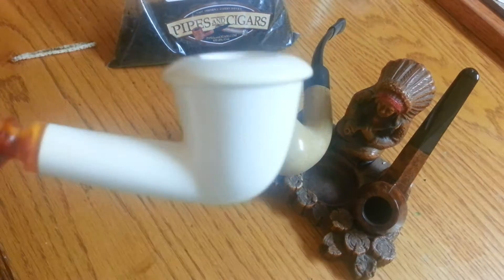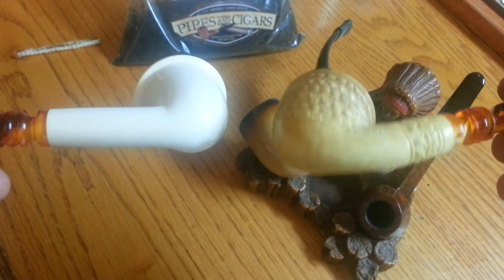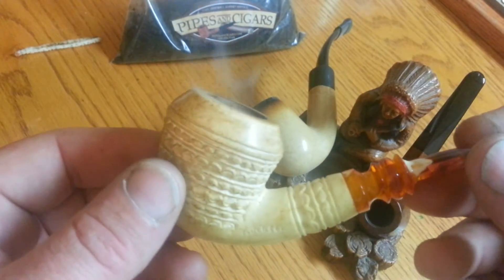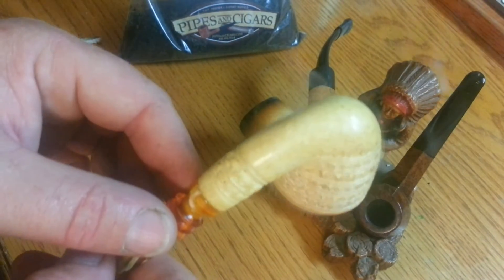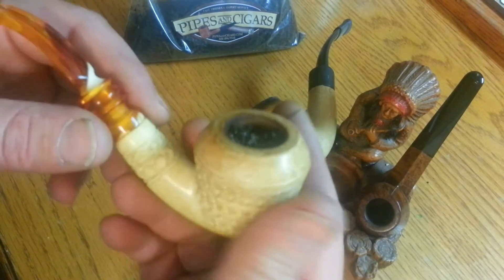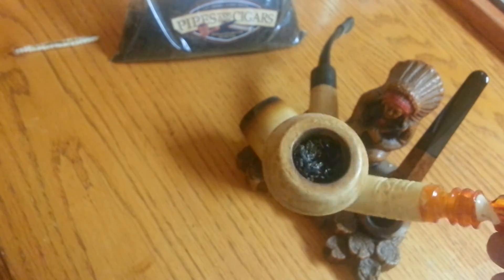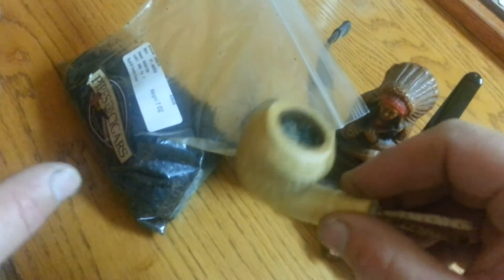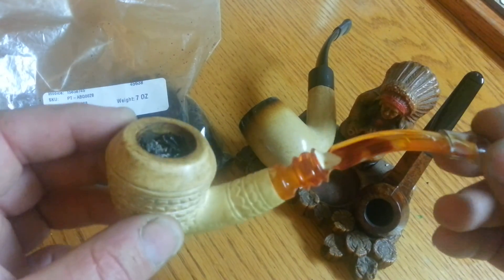How To Color Your Meerschaum Tobacco Pipe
This is my technique on how I color meerschaum tobacco pipes.  Aromatic's and Cavendish and other heavily cased tobaccos works best but you can use any tobacco, it just may take longer to color.  The color of the tobacco and smoke will move into the block of Meerschaum by the generated heat of smoking the Pipe over time. Bees wax will help protect the surface of the pipe and help infuse the smoke and oils,casing and toppings from the tobacco. I prefer not to wax my pipes that often because it will slow down the coloring process, just watch for signs of wax loss over time and reapply when necessary. Color will fade and reappear while smoking the pipe over time so don't worry. The length of time it takes to color your pipe depends on different types of conditions and tobaccos and porosity of your pipe and may take years to get that beautiful patina. it’s OK to handle your Meerschaum tobacco pipe like any other tobacco pipe, Just remember if the block will absorb bees wax,oils,casing and toppings and smoke from the tobacco it will also absorb whatever is on my hands which will also help with the coloration. Enjoy.